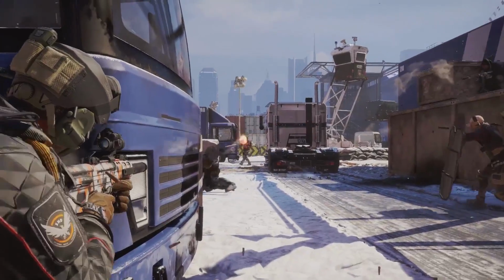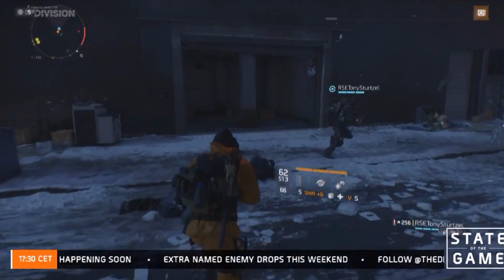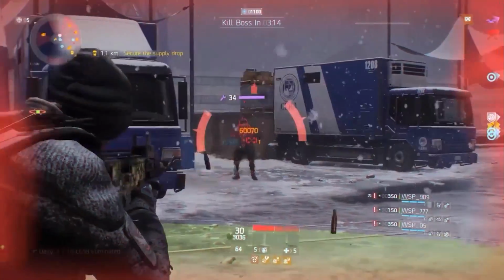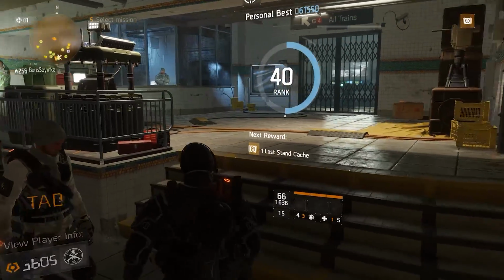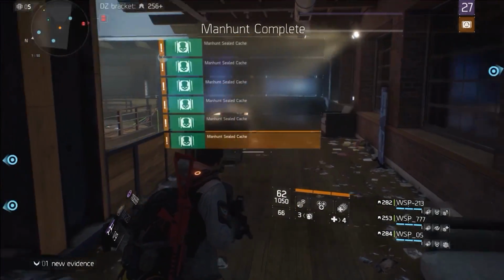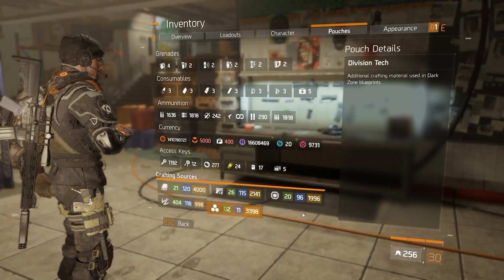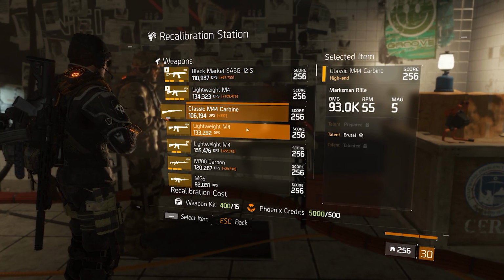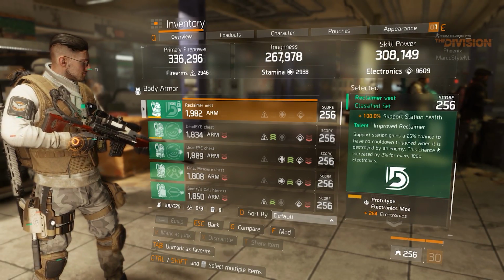The Division | Everything Coming Patch 1.8 | Rogue 2.0, Map Expansion & 4v4 PvP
Patch 1.8 is bringing a lot of stuff to the table, we get a map expansion, a new PvP mode, a new horde type PvE mode, we are getting a rework of the Rogue system and I can keep going on, but honestly, it is probably just best if you watch the video.